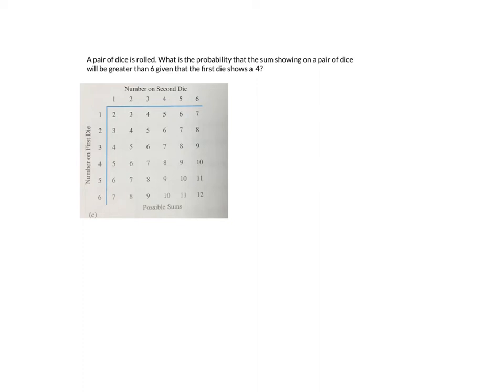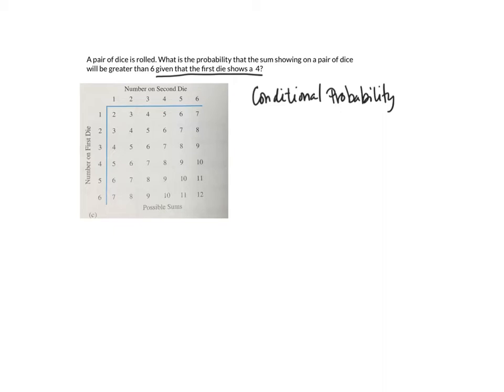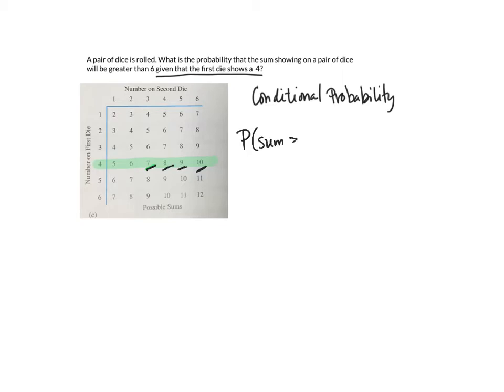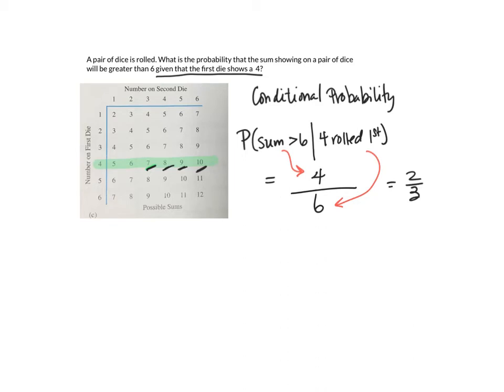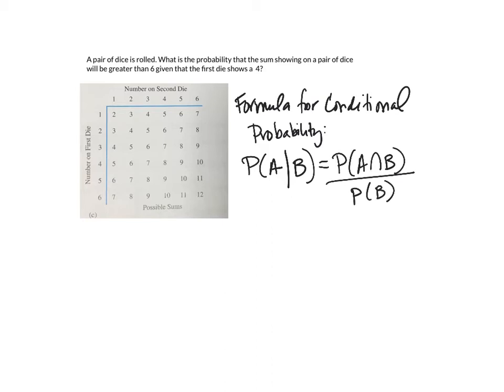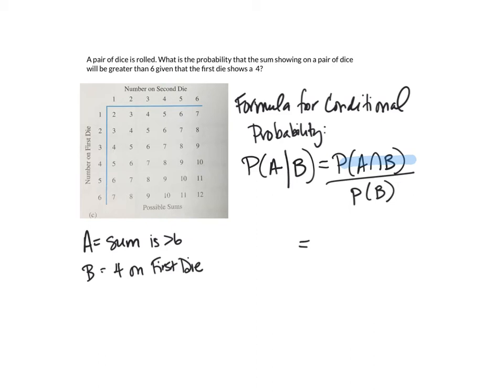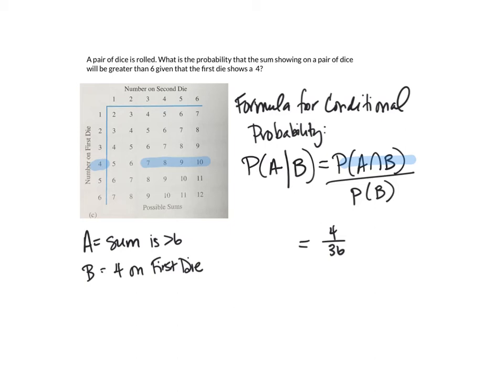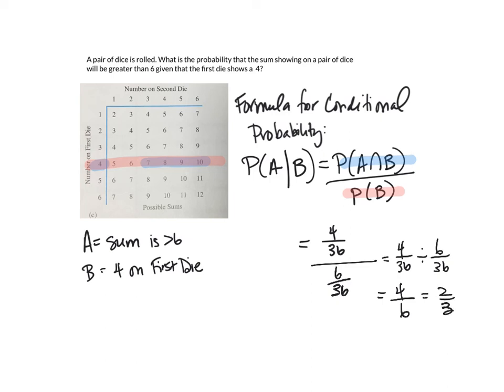Conditional Probability Example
Shows 2 approaches to solving a conditional probability problem about rolling a pair of dice